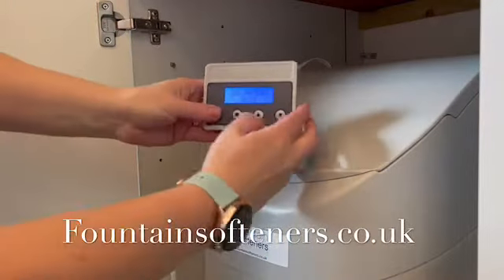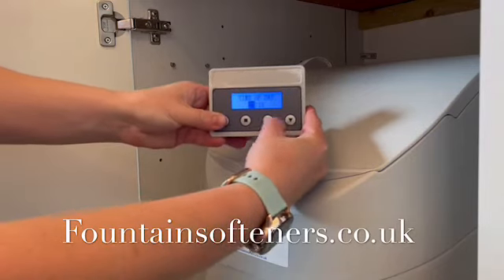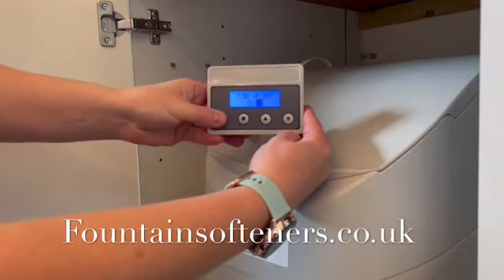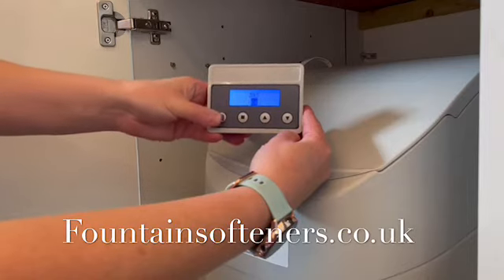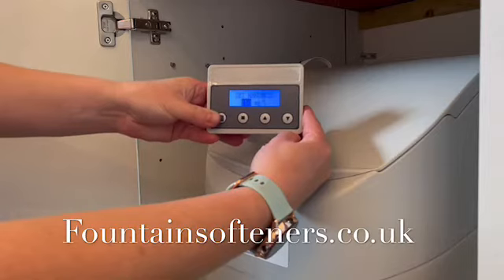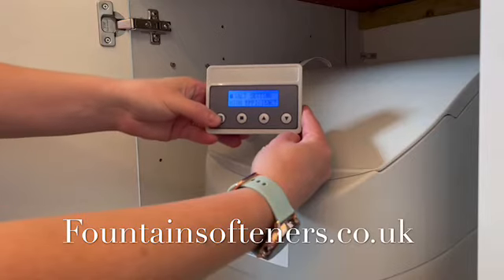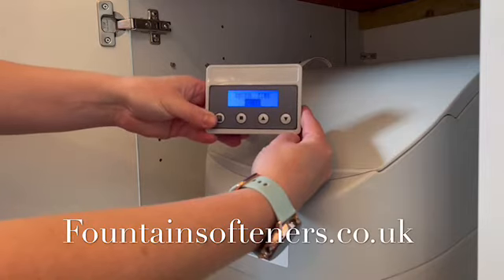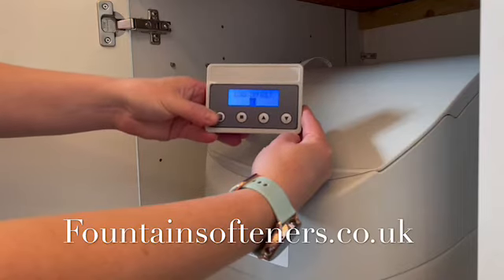Denver Blue & Denver Plus Water Softeners Programming Video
Denver Blue & Denver Plus Water Softener Programming